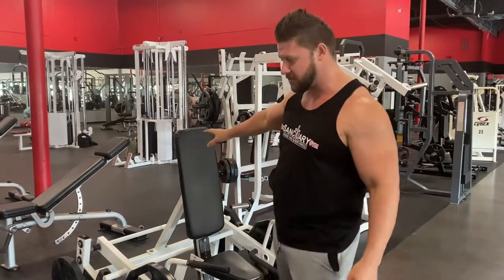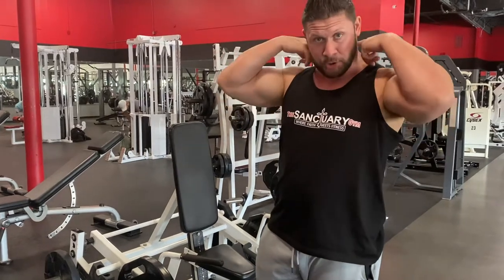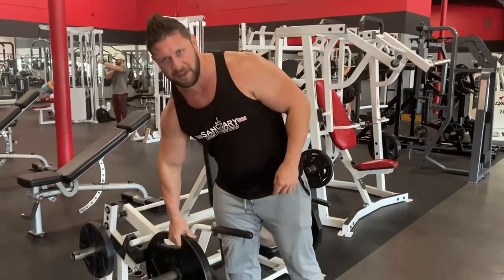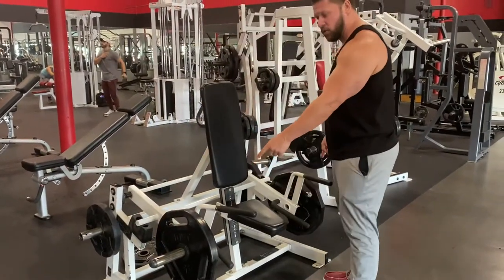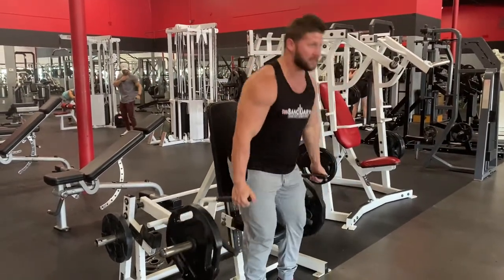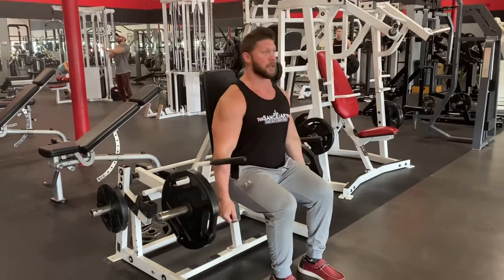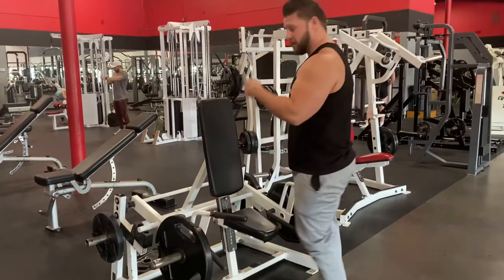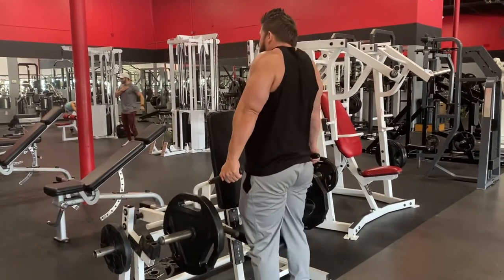Shrug Machine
Shrug machine tutorial